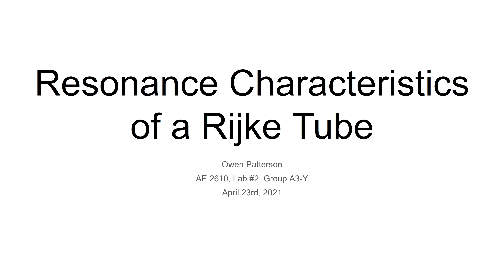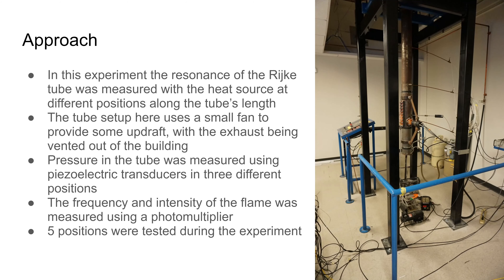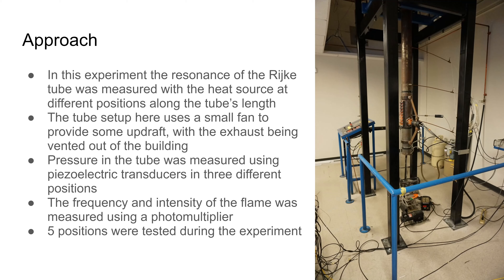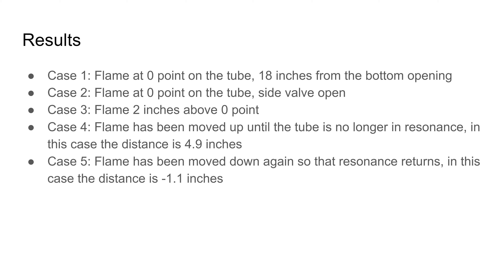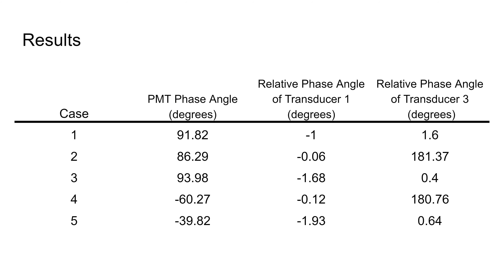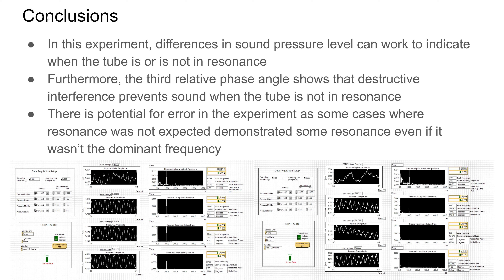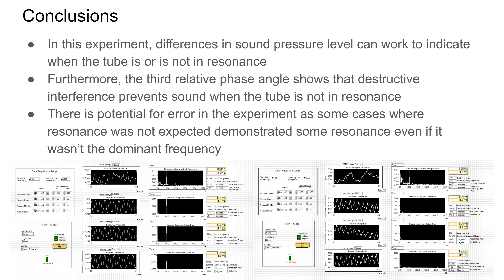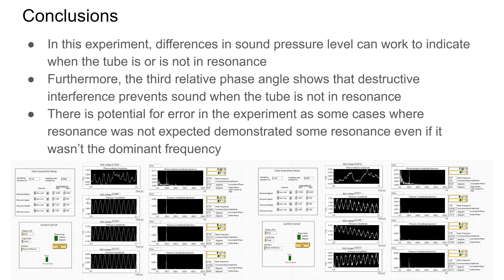Lab 4 Slides Report